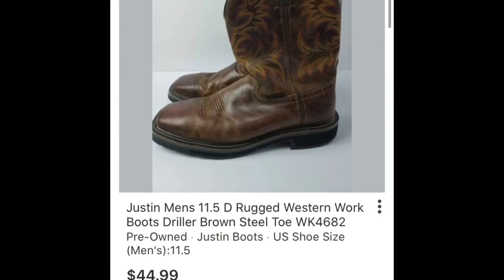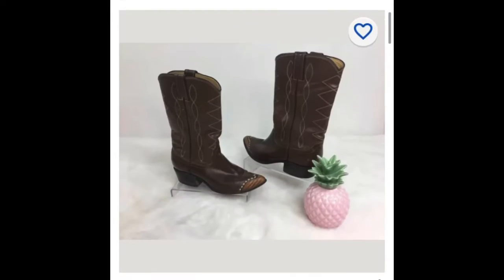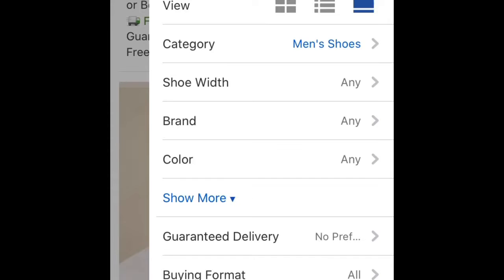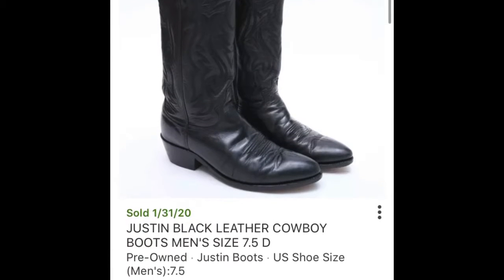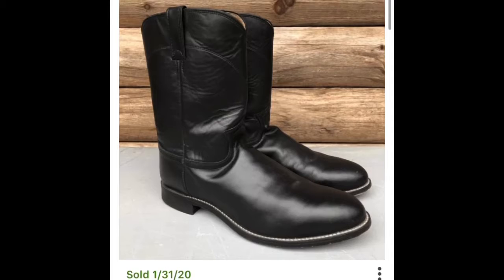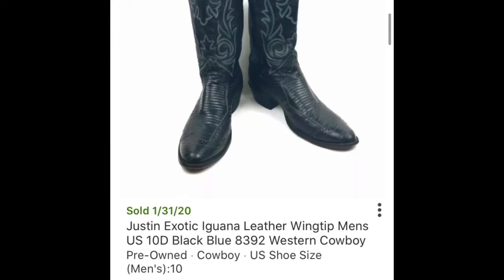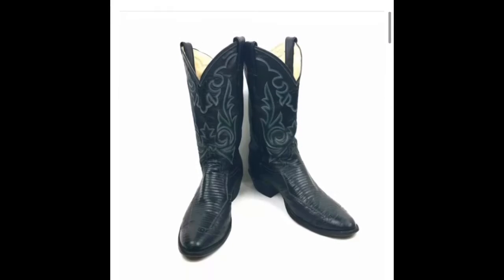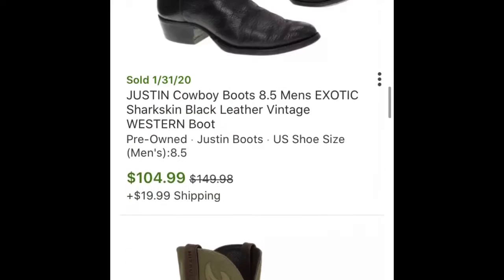Thrifting Shoes And Other Items To Flip On eBay!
Let me share some basic and important tips for Thrifting shoes and other items to sell on eBay!